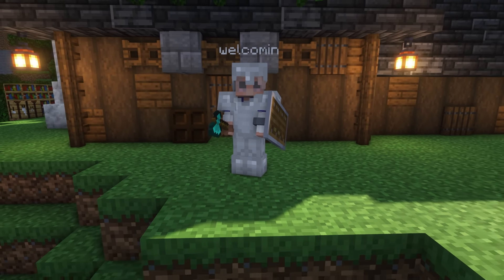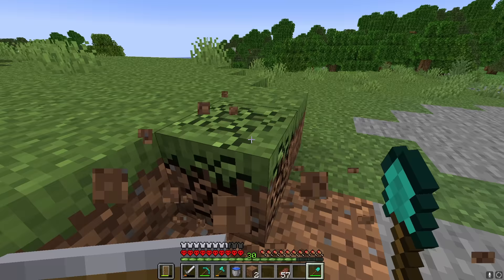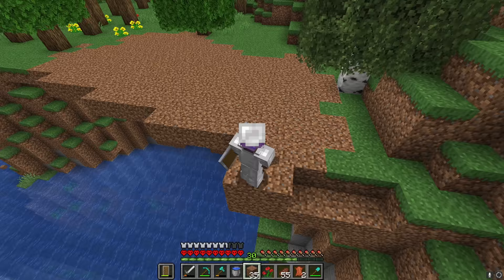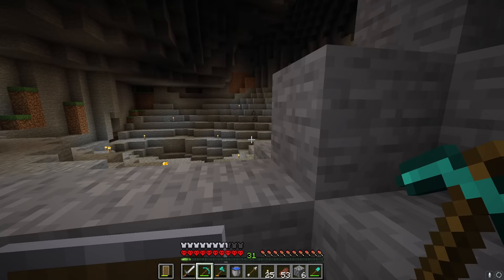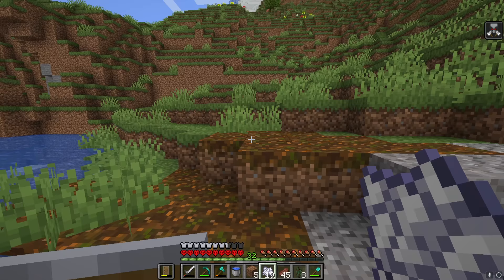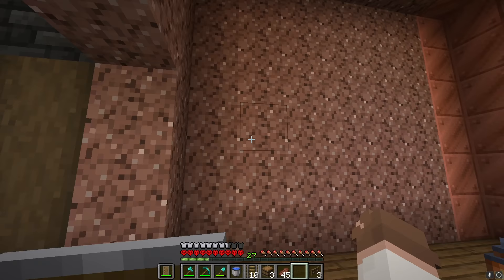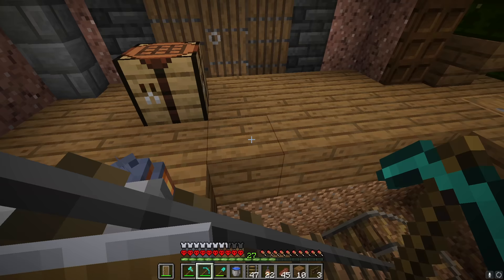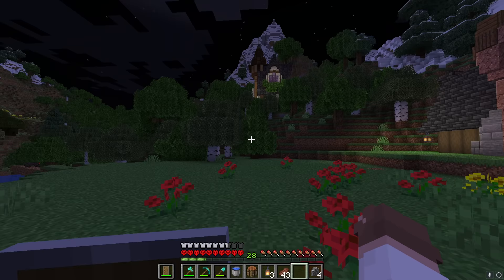EPIC Mining Entrance & Crane Build! | Minecraft 1.18 Hardcore Survival Let's Play (#2)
For TODAY'S video I will be surviving FOREVER in Hardcore Minecraft...

This series will hopefully continue for the foreseeable future. I will be building so many amazing builds in this series and I hope you enjoy!

Video Includes:
Hardcore Minecraft Survival
Hardcore Minecraft Mine Building
Hardcore Minecraft Guide
Hardcore Minecraft 1.18